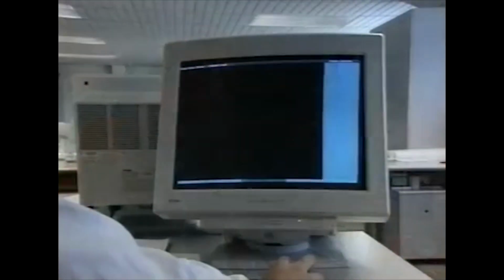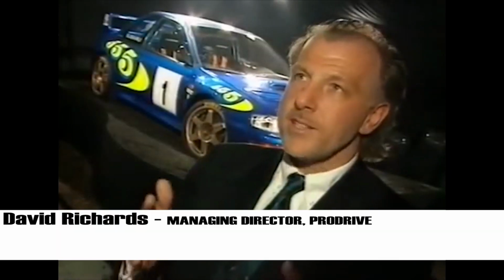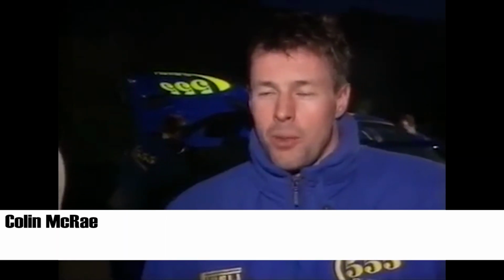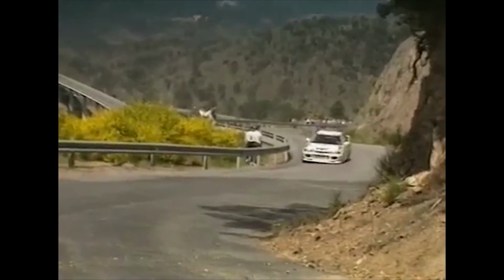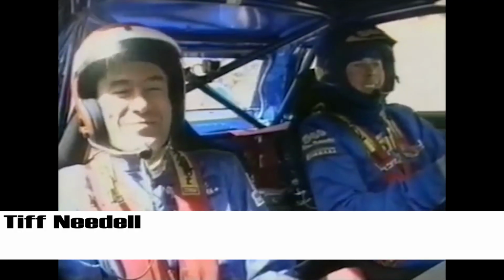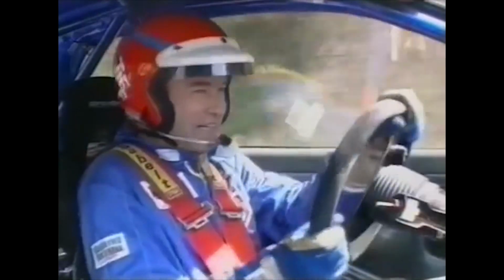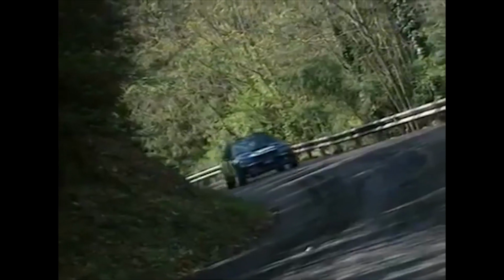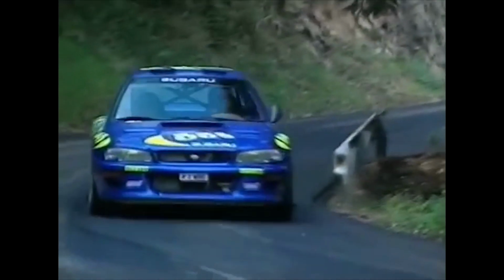Development Subaru Impreza S3 WRC 1997 by Prodrive Video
This short video shows the development and design of the 1997 Subaru Impreza World Rally Car by Prodrive, and you will see Tiff Needell and Colin McRae testing the car during a shakedown at the 1997 Rally of Spain.

The era of the World Rally Cars began in 1997. The first generation of WRC-spec vehicles replacing the Group A cars. The Japanese 555 Subaru World Rally Team won the first Manufacturers' Championship in that period, with the Subaru Impreza WRC 97 as the championship-winning vehicle.

The Prodrive-produced Subaru Impreza S3 WRC 97 (which was the actual full name of the car) utilized a 2.0-liter turbocharged petrol engine, just as the other WRC cars in the initial season under the new rules (Toyota Corolla and Ford Escort). Traditionally, Subaru used a boxer engine. The horsepower was boosted to 300hp, while the torque was increased to 471 Nm. The gearbox was a Prodrive 6-speed semi-automatic with a pneumatic paddle-shift or traditional H-pattern. The vehicle was equipped with an active hydro/electronically controlled viscous coupling center differential, a viscous coupling front differential, and a restricted slip rear differential.